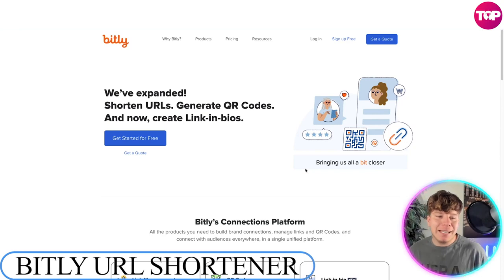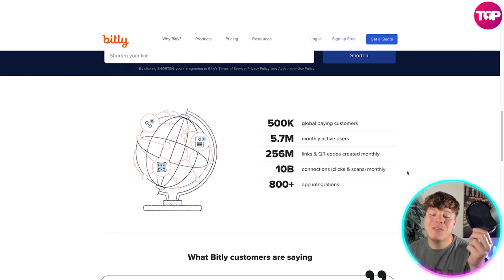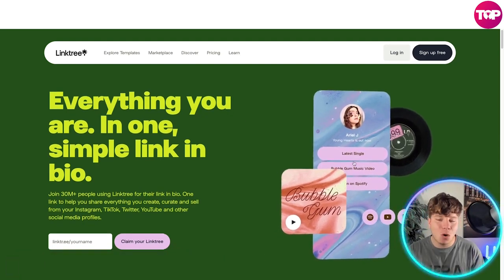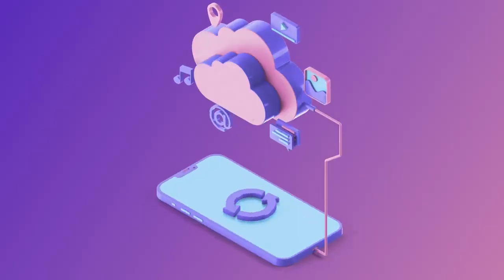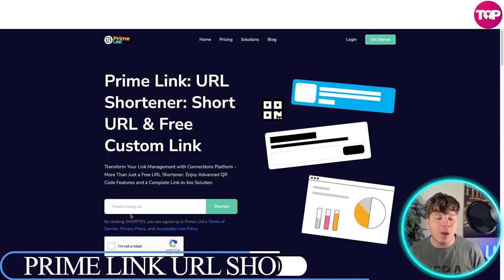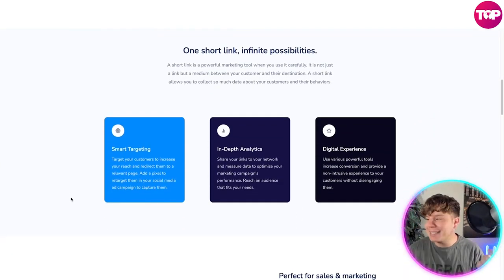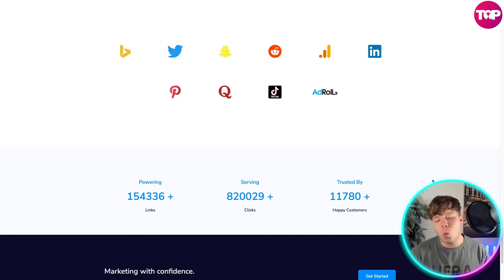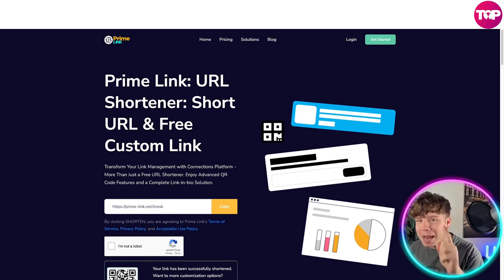Top 3 Best URL Shortener Softwares 🔥 Which is the best shorten URL and Earn Money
Top 3 Best URL Shortener Softwares | Best URL Shortner

URL shorteners are software tools that take a long URL (Uniform Resource Locator) and create a shortened, more concise version that is easier to share and remember. The shortened URLs redirect users to the original, long URL when clicked. The main benefit of using a URL shortener is that it makes it easier to share links on platforms with character limits, such as Twitter, and it also helps to track clicks and other metrics related to link performance. In this answer, we'll discuss the types of URL shortener software and their benefits in more depth.

Types of URL Shortener Software:
There are two types of URL shorteners - free and paid.

Free URL Shortener Software:
Free URL shorteners are available online and are typically offered as a web-based service. Users can create a shortened URL by entering the long URL into the web application, and the service will generate a unique shortened URL for them to use. Some popular free URL shorteners include Bitly, Ow.ly, and TinyURL. These tools offer basic features such as tracking clicks and some offer custom domains, which allow users to create branded short links.

Paid URL Shortener Software:
Paid URL shorteners are typically offered as a software as a service (SaaS) solution, which means that users pay a fee to access the software. These tools offer advanced features such as analytics, link expiration, password protection, and integrations with other marketing tools. Some examples of paid URL shorteners include Rebrandly, ClickMeter, and PixelMe.

Benefits of URL Shortener Software:

Saves Space and Makes Sharing Easier: One of the primary benefits of URL shortener software is that it saves space when sharing links, especially on platforms with character limits like Twitter. It also makes sharing easier, as users can simply copy and paste the shortened link instead of the longer, more complex URL.

Track Clicks and Analyze Performance: URL shortener software allows users to track clicks and analyze performance metrics related to link clicks. This is useful for marketers who want to understand which links are generating the most traffic, as well as for bloggers and content creators who want to track the performance of their content.

Provides Custom Branding: Some URL shortener software allows users to create custom branded short links. This is useful for businesses and marketers who want to promote their brand through the links they share.

Provides Link Management: URL shortener software allows users to manage and organize their links in one place, making it easier to track and share links.

In conclusion, URL shortener software is a valuable tool for users who need to share links quickly and efficiently, track clicks and performance metrics, and manage their links in one place. Whether you opt for a free or paid solution, using a URL shortener software can save you time, effort, and improve your overall productivity.

I hope you found value in our Top 3 Best URL Shortener Softwares Video!

⏰Timestamps⏰

0:00 Introduction
0:12 Top 3 Best URL Shortener Software
3:15 Outro